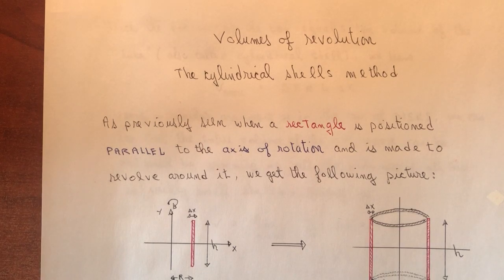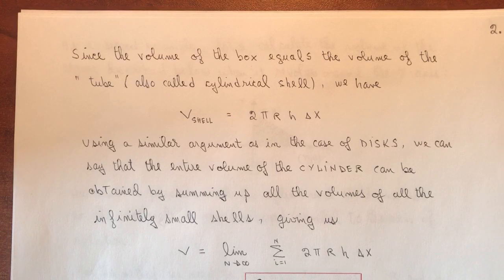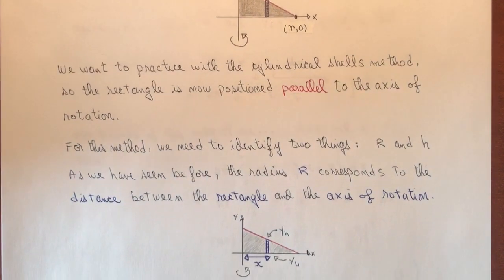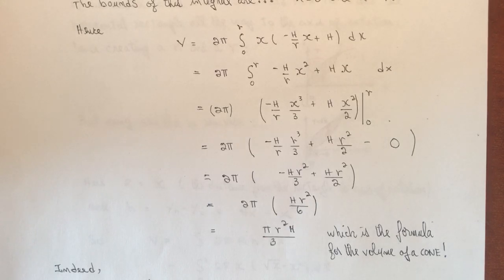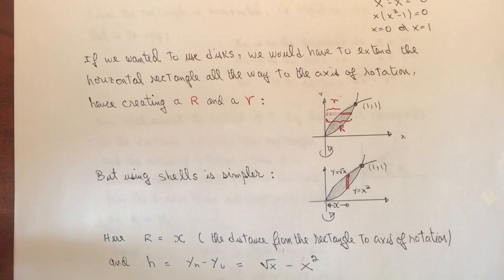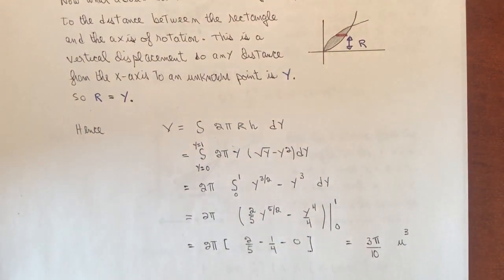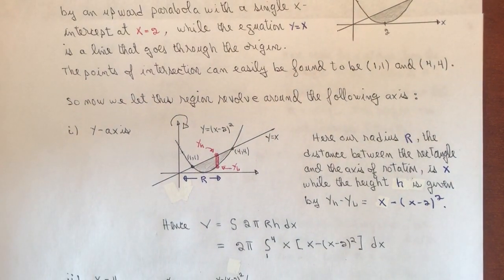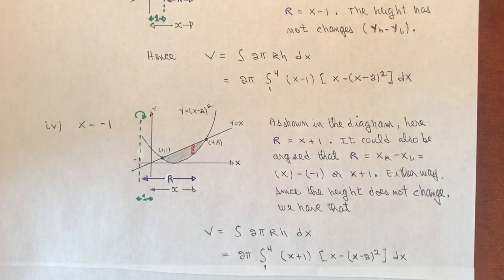Volumes Part III Shells